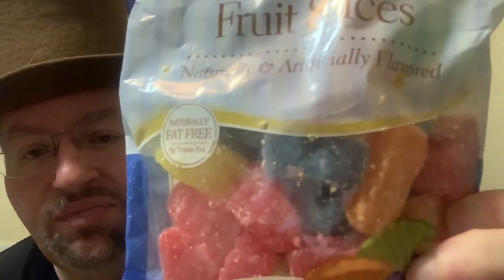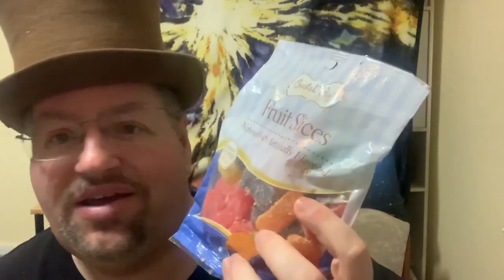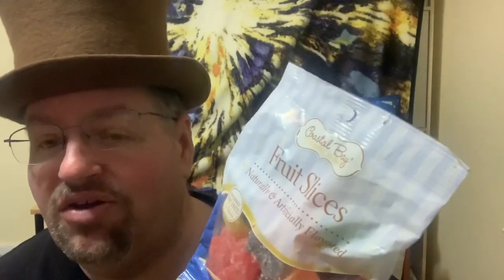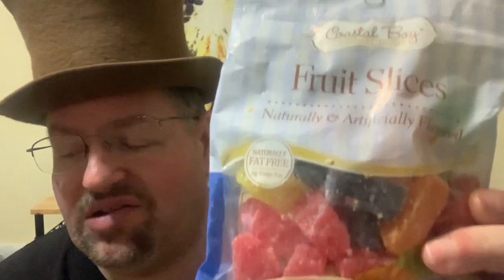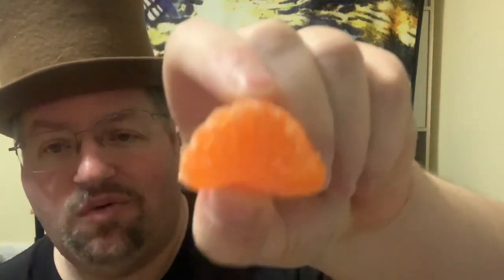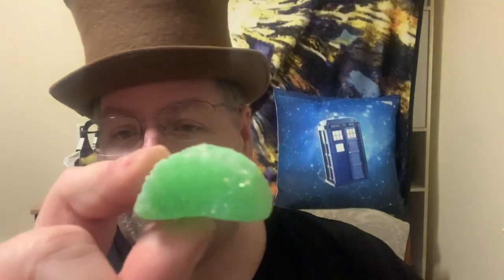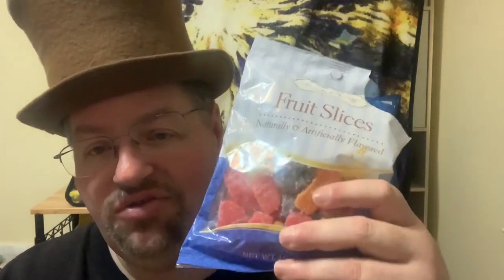Classic Candy Corner: Candy Fruit Slices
Today on Classic Candy Corner I’m good my over a old classic Candy fruit slices these are one of my favorite  sweet treats .